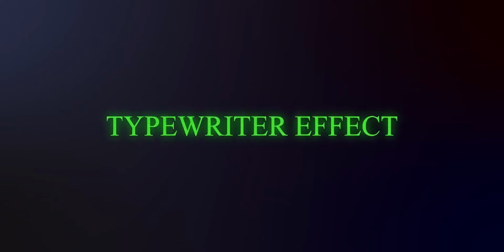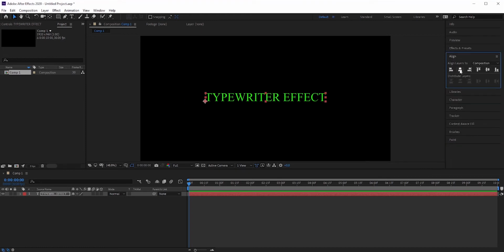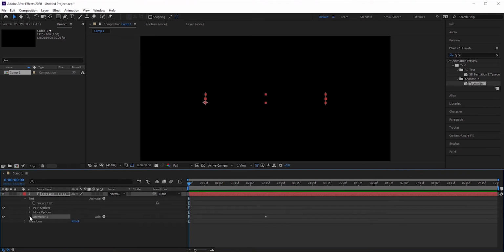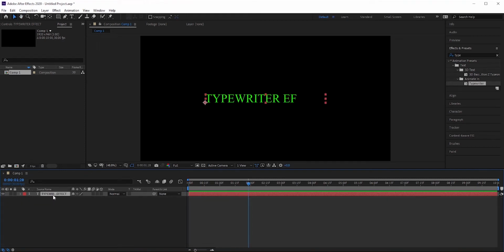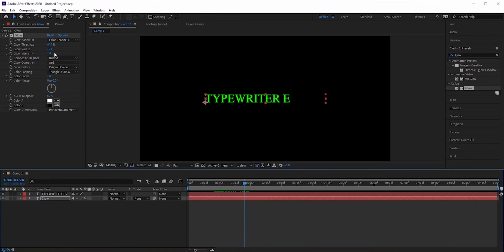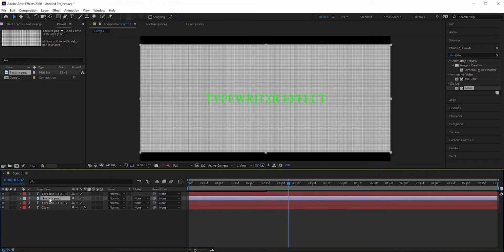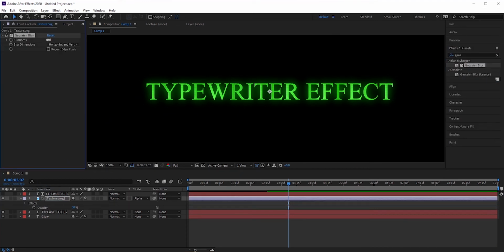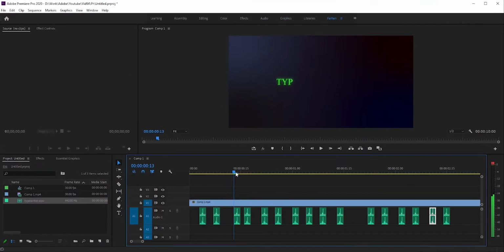How to Create Typewriter Effect with Glow and Pixel Texture – Adobe After Effects Tutorial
Learn how to create typewriter effect in Adobe After Effects. With the help of just one effect we can achieve typewriter effect. But in this tutorial we will also look at how to add glow and texture in text.

If you have any questions or confusion, feel very free to ask me in the comment section.